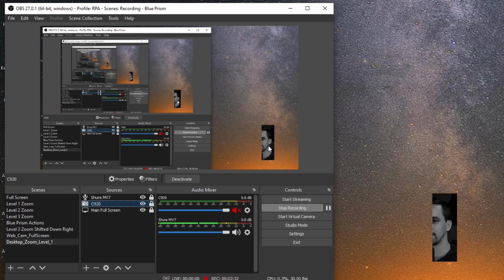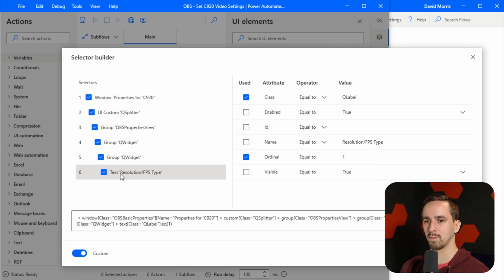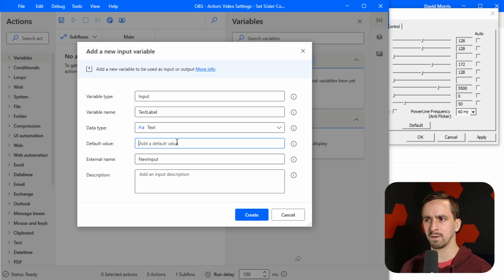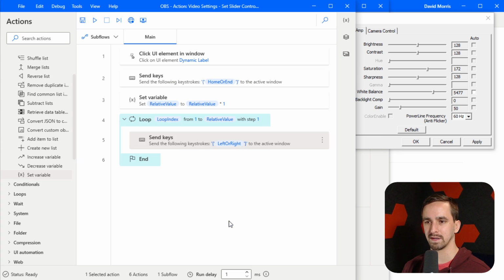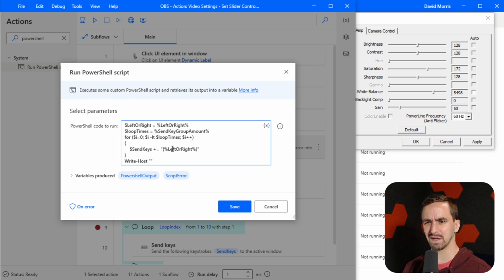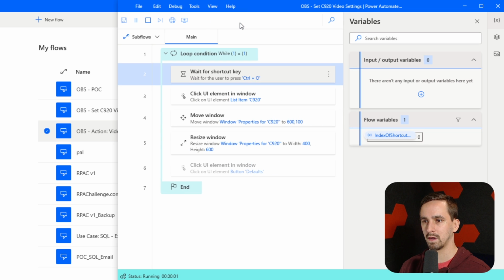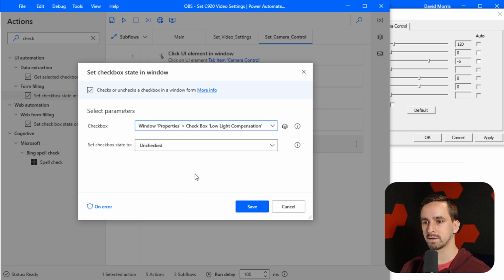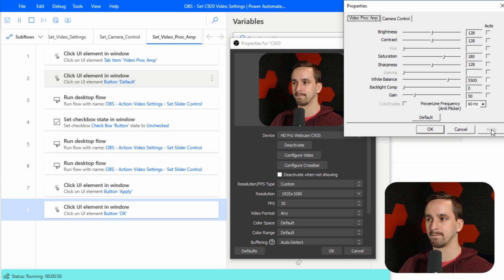I used PAD to automate OBS Studio | Power Automate Desktop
In this Power Automate Desktop (PAD) video, I use PAD to automate the user interface of OBS Studio in order to automatically set my video settings for the C920. For whatever reason, the settings will often get reset or changed because OBS Studio just has problems sometimes. I dunno why. All I know is that I don’t want to manually change the settings, and now I don’t have to. =)
OBS Studio
00:00 Introduction & Demo
04:08 Create the main Desktop Flow
05:36 Add UI Elements
08:52 Adjust UI Element Selectors
31:15 Create reusable Desktop Flow for setting Slider Control values
01:23:05 Add actions to the main Desktop Flow
02:02:21 Final Test Run